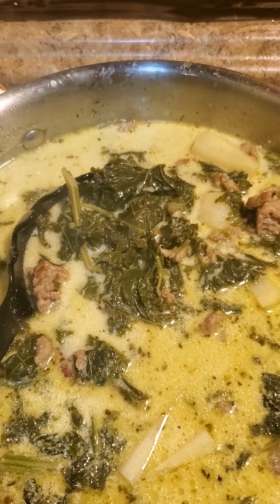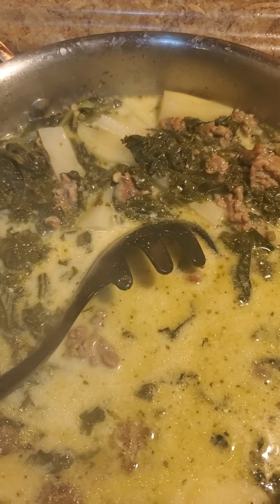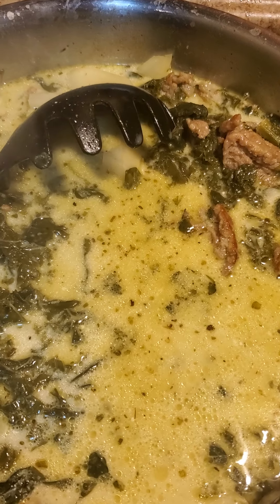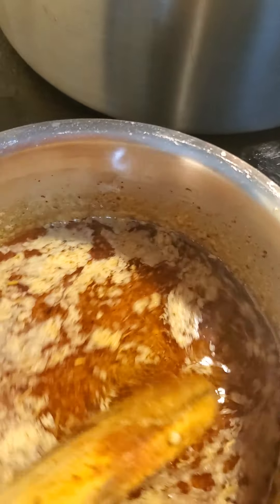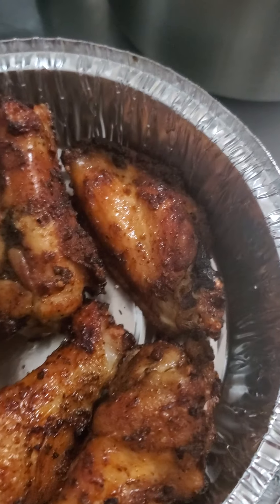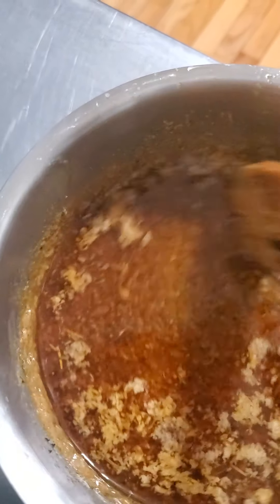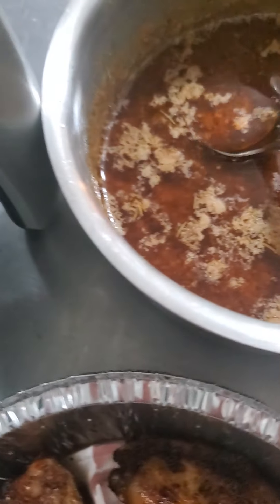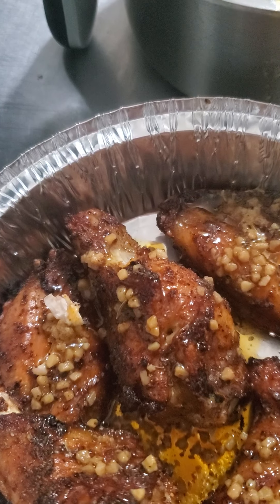October 12, 2021